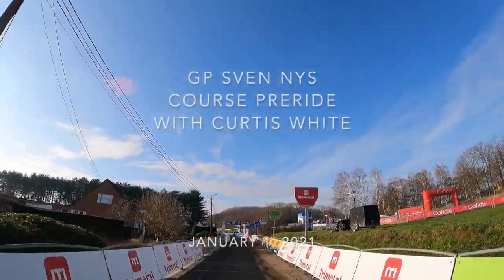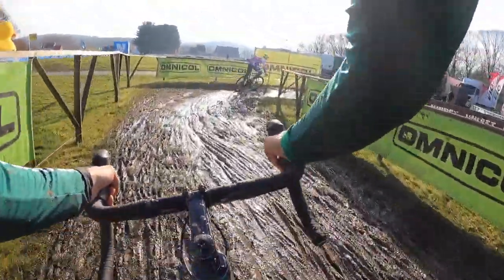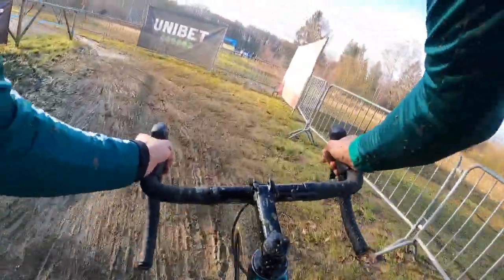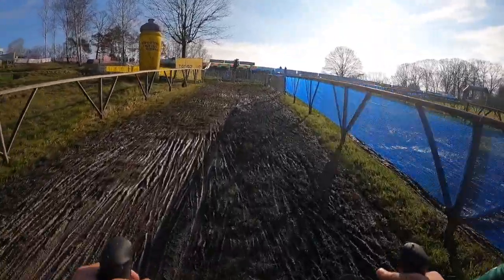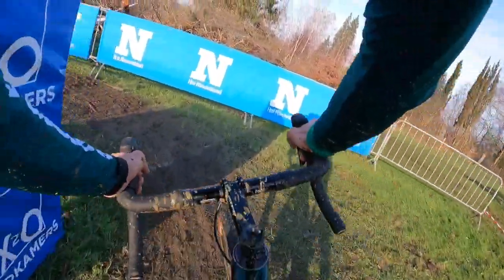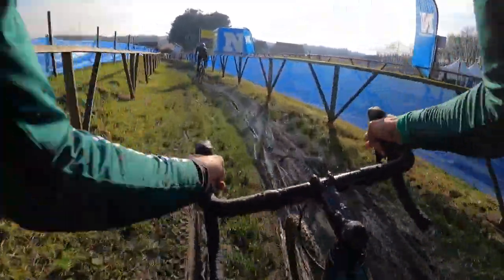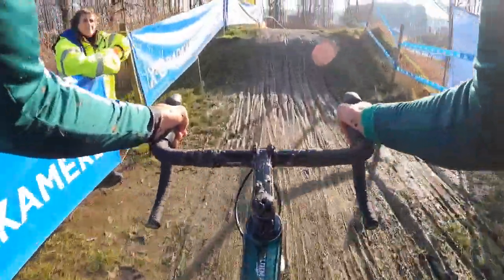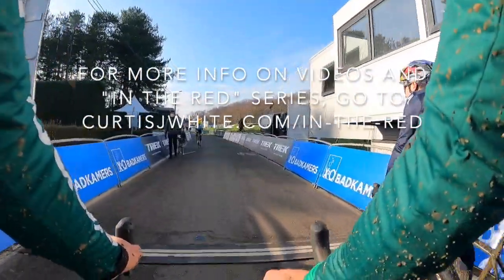2021 GP Sven Nys Baal Course Preride with Curtis White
To ring in the new year, we look at the X20 Badkamers Trofee GP Sven Nys in Baal.